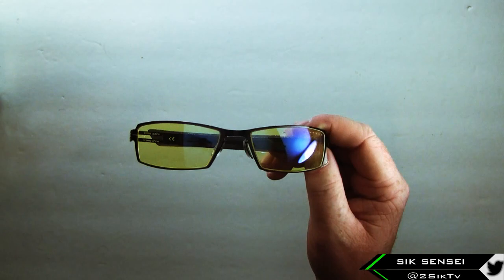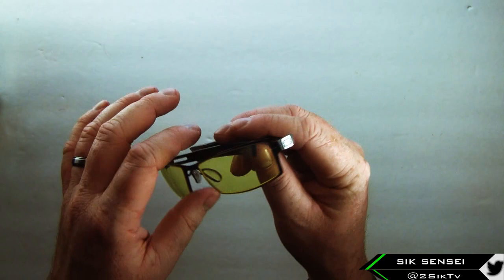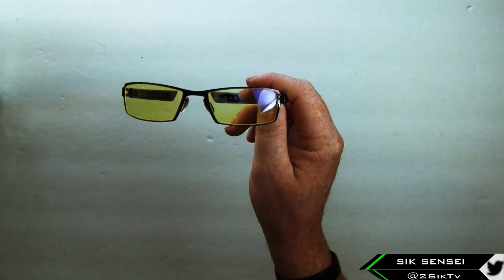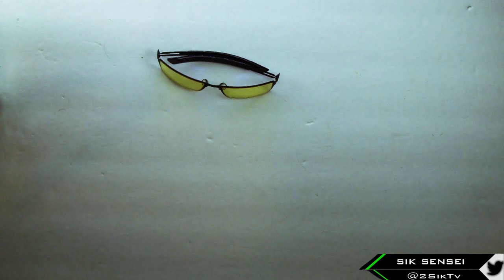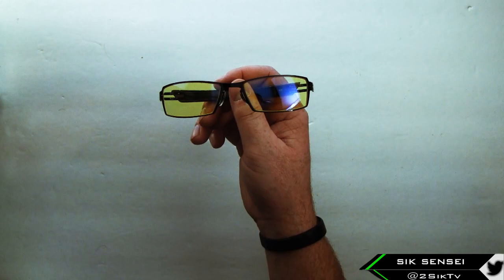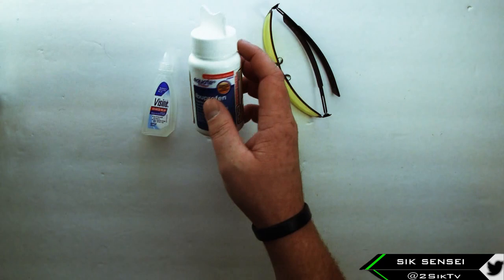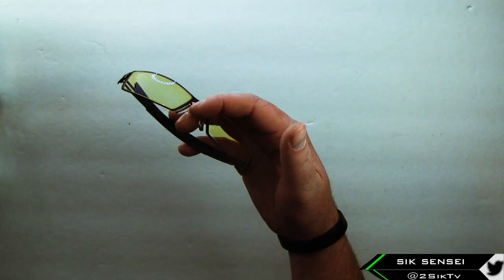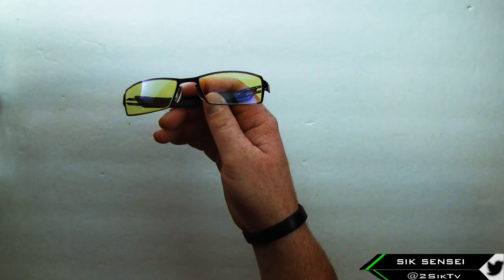Gunnar Gaming glasses Review | Do they Help? with Sik Sensei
Extra tags... Do they help??? Dont know yet ;P